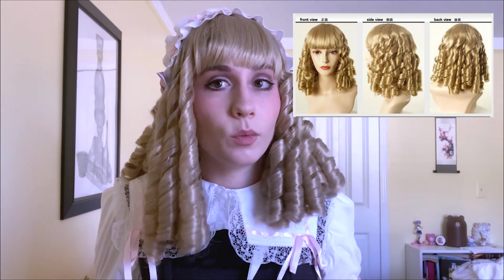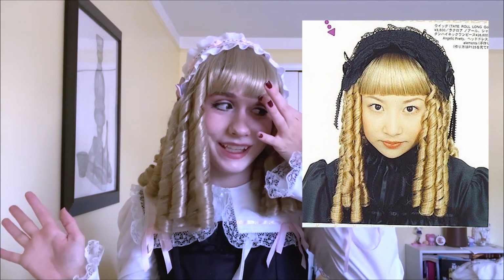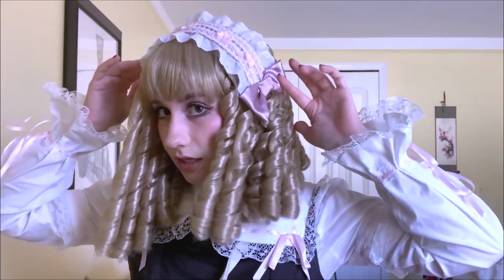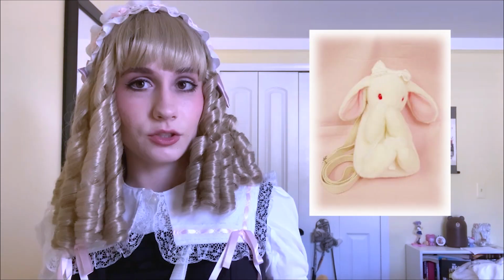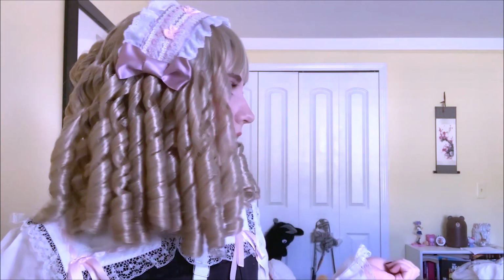How To Achieve The Old School Look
Hey everyone! Happy to see you again!
So sorry for the delay, I wanted to upload this a day before but things got ahead of me. I also want to apologize for the quality of the video. I had a lot of background noise I could not get away from so I had to up the BG music volume a bit and the audio of my voice may sound a bit weird as I tried my best to get rid of the humming BG.

Anyways! I hope you enjoy this video and find it helpful. I wanted this to be a video for people who may not want to directly change their whole wardrobe into old school, but might want to try it out and use it for a few looks. SO I felt like making a small basics video to kind of get people that want to try it out and get away from traditional lolita and more old school. So, some of you already active in this style might find it kind of uninformative, but  please keep this in mind!

I hope you are all well and I am so thankful for the continuous support of you all. I have made so many wonderful friends through my youtube and I hope to make even more :)

Intro: 0:00 - 2:04
Wigs: 2:04 - 4:34
Headpieces: 4:34 - 6:00
Colors: 6:00 - 6:47
Accessories: 6:47 - 7:52
Blouses: 7:52 - 9:05
Lace: 9:05 - 10:06
Petticoat: 10:08 - 12:19
Legwear: 12:19 - 13:30
Details: 13:30 - 14:11
Shoes: 14:11 - 15:56
Bags: 15:56 - 16:32
Outro: 16:32 - 16:45